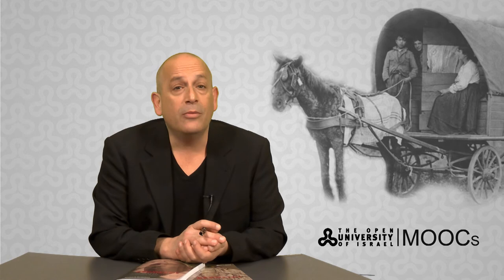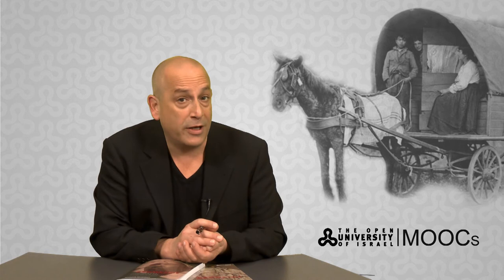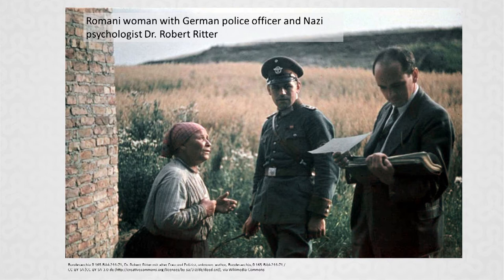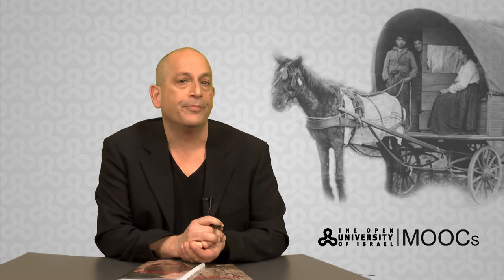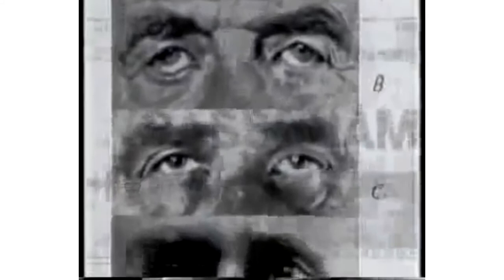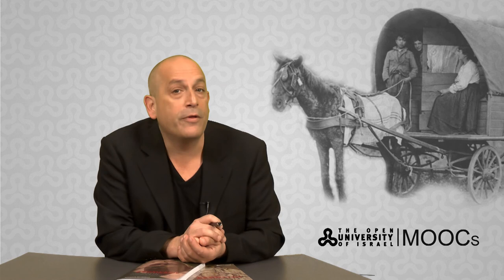Week 4 Lecture 4:The Gypsies in Germany during the 1930’s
This in an Open University of Israel MOOC.